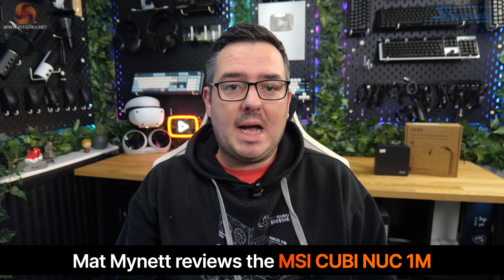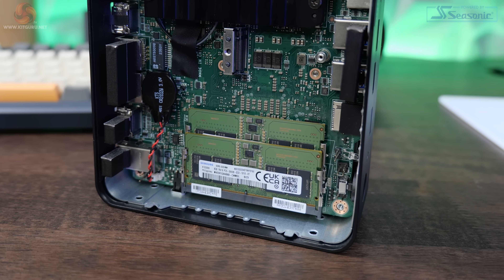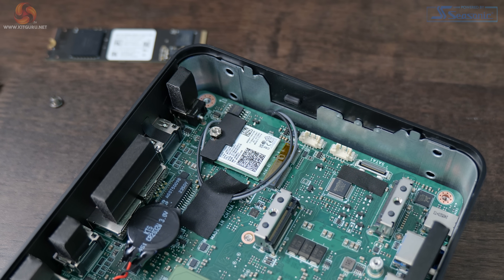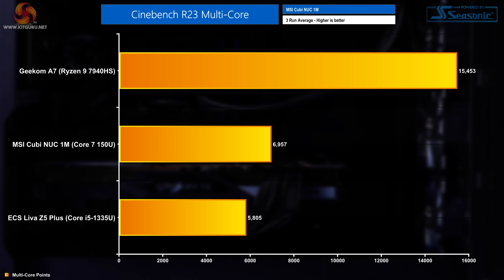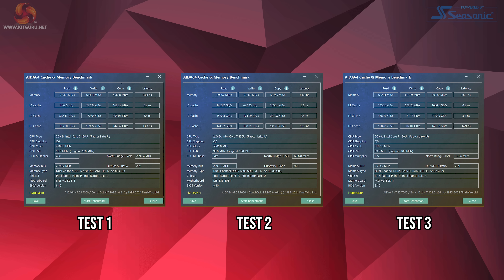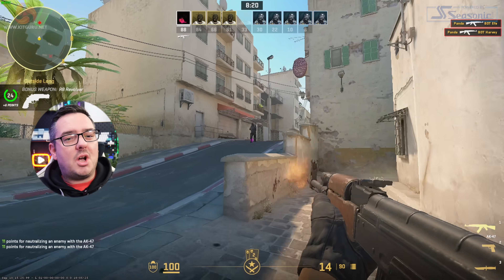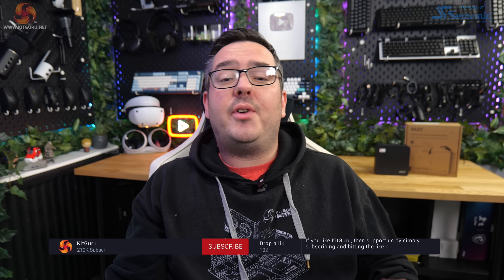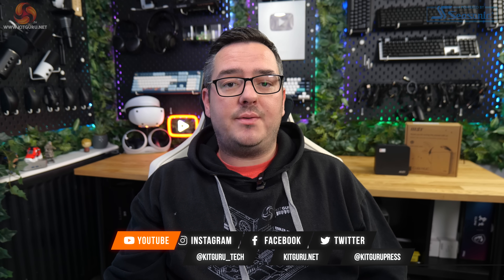The MSI INTEL NUC with a 0.8L chassis!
NUCs are a line of small form factor, compact PCs originally developed and designed by Intel, but back in 2023, Intel decided to cease development and hand over the reins of the NUC brand to Asus. However, with the license being non-exclusive, we now have NUCs being developed by other companies – including the Cubi NUC 1M from MSI. Featuring a 0.8L chassis which houses an Intel Core CPU, up to 64GB of DDR5 memory and up to 2TB of M.2 NVMe SSD, can this tiny workstation from MSI provide enough performance to get the job done?

CPU: Intel® Core™ 7 processor 150U (12M Cache, 1.80 GHz up to 5.40 GHz)
Graphics: Intel® Graphics
Memory Type - DDR5 5200 MT/s
Module Type - SO-DIMM
Max Capacity - Max 64GB
M.2 slots - 2
Wireless LAN -  Intel Wireless AX211 + Bluetooth v5.3, Intel Wi-Fi 7 BE200 + Bluetooth 5.4
LAN - 2x Intel I226-V
HDMI out -  2x HDMI 2.1 with CEC support
Thunderbolt - 1x Thunderbolt 4 (DP 1.4 alt-mode up to 4K@60Hz / PD-out 15W / PD-in
up to 100W), 1x Thunderbolt 4 (DP 1.4 alt-mode up to 4K@60Hz / PD-out 15W)
VESA size - 100 x 100 mm
Product Dimension  - (WxDxH) (mm) 135.6 x 132.5 x 50.10

00:00 Start
00:37 Cubi NUC / Pricing
01:40 Hardware specification
02:42 Gen 4 SSD / Performance
03:22 Motherboard I/O / connectors
04:55 Size, design and build quality
06:16 Taking it apart
06:45 Testing methodology
07:01 Cinebench R23 multi core
07:45 Cinebench R23 single core
08:25 3DMark TimeSpy
08:40 AIDA64 Memory bandwidth
09:46 PCMark 10
10:20 Real world use
11:08 Can you game on it?
12:06 Power, heat and noise
13:33 Closing Thoughts